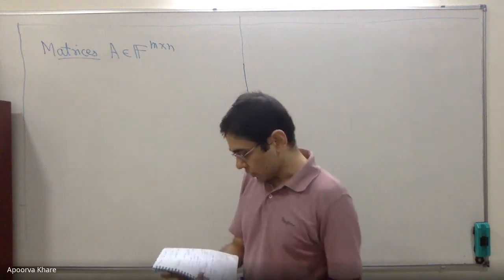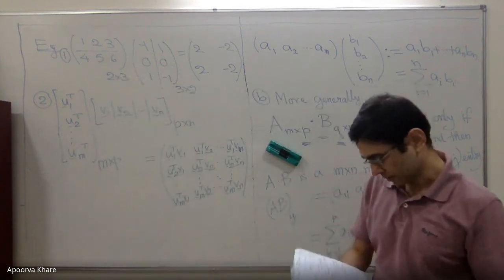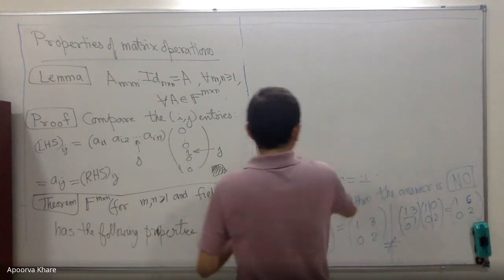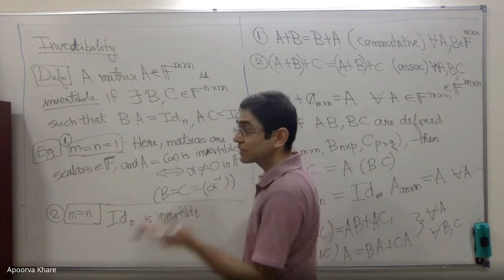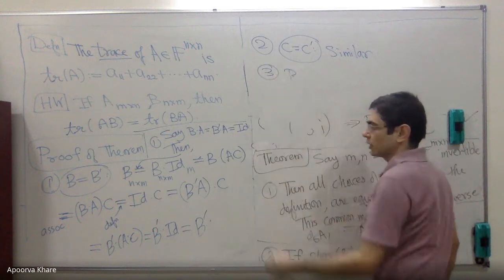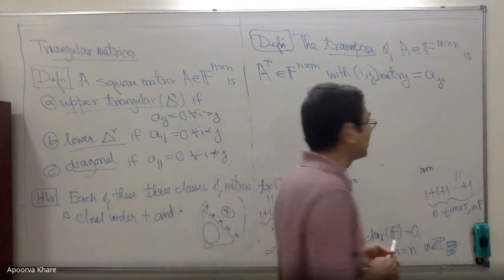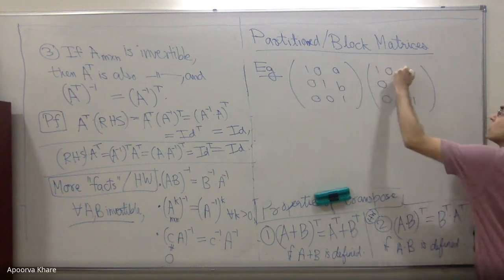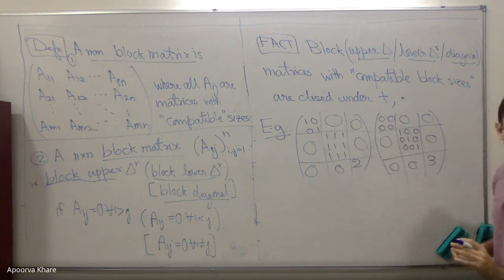L03 2021-08-10 MA219-F21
Lecture 03:
* Matrix operations
* Invertible matrices, uniqueness of inverse
* Trace; invertible matrices are square in characteristic 0
* Triangular matrices
* Operations with transposes
* Partitioned/block matrices